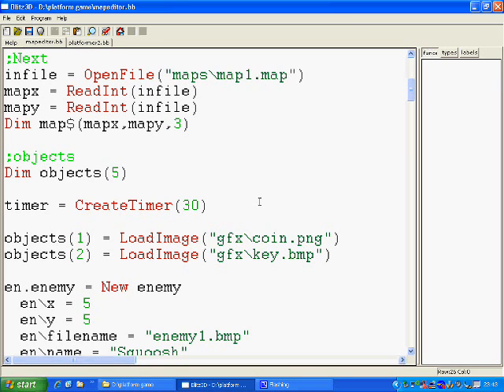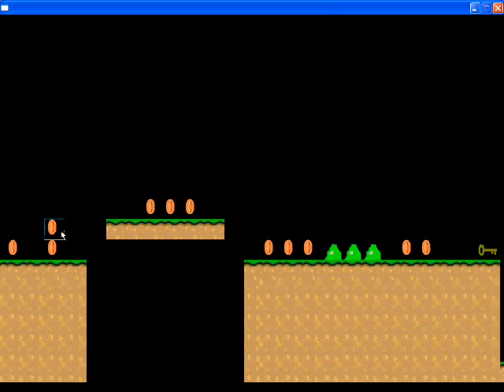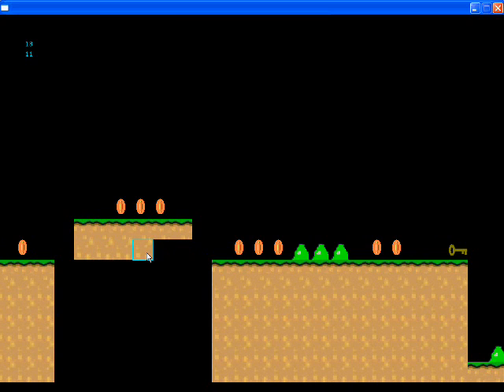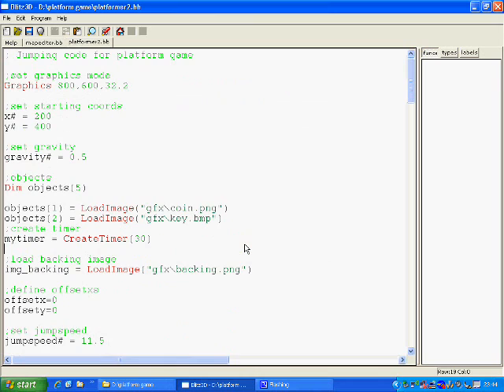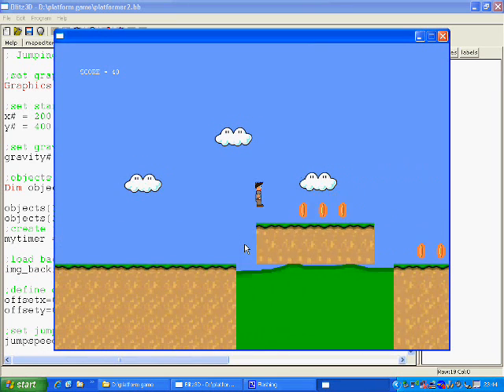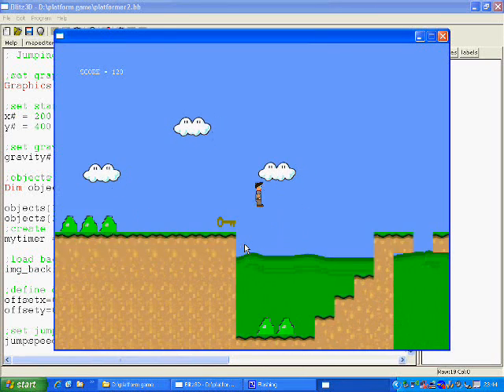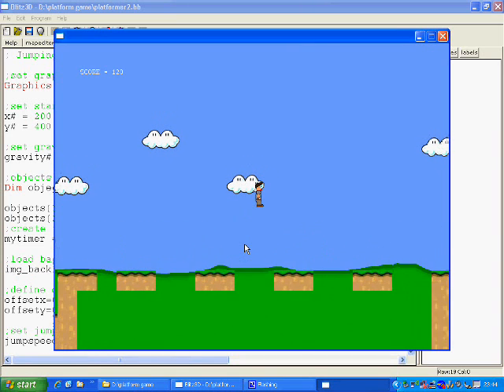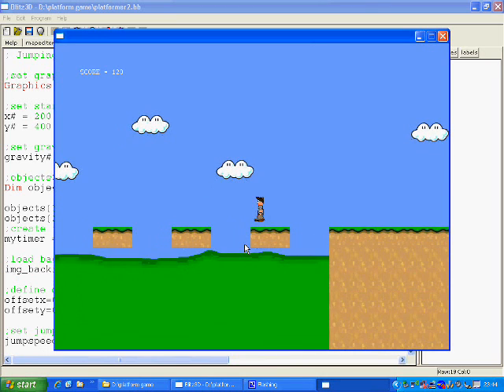First video of my platform game engine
I've finally made a new video!

This is the first video showing my platform game engine I've started building. There will be some tutorials based around this for you to use for building your own platform games. But until then, enjoy the video.